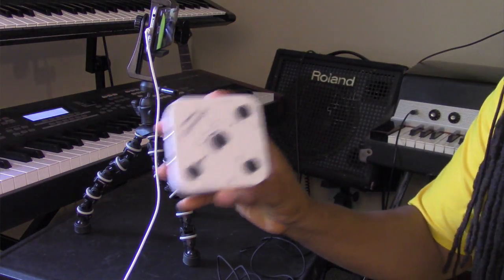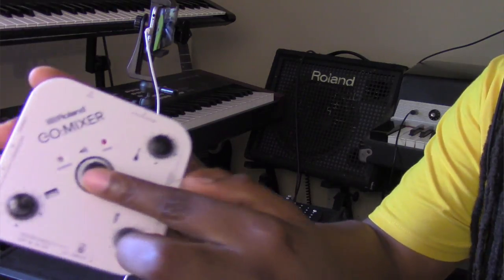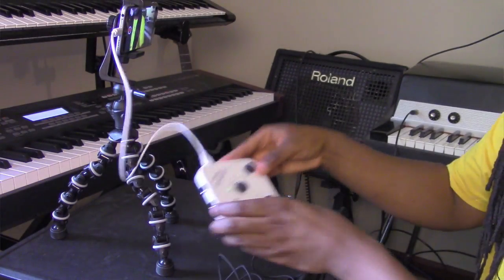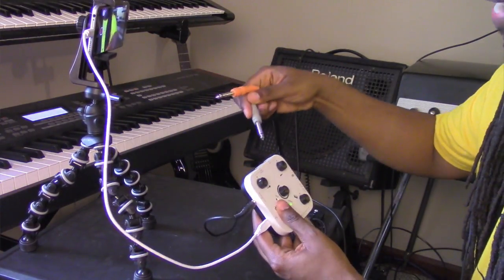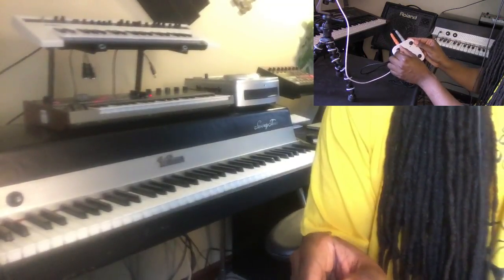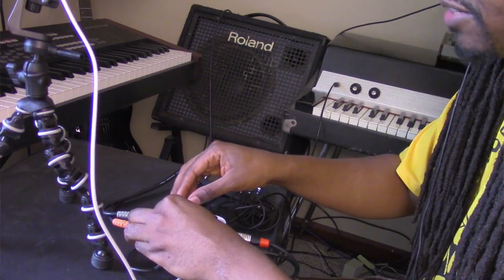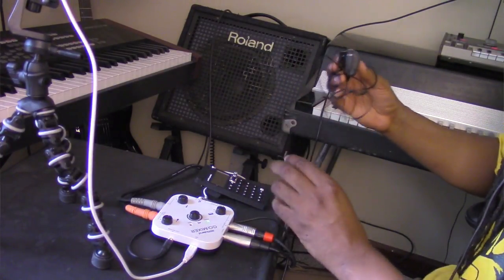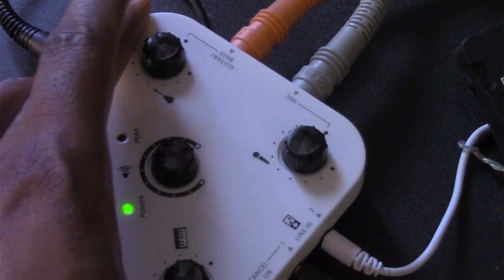Best Sound for Posting on Social Media | Roland Go Mixer Review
Imagine doing a beat cypher with at least 4 beatmakers and using your smart phone to post it live on social media with a super clean sound without having to swap out cables.  That's what this go mixer by roland allows you to do.  You could even have band practice including a singer or rapper with this thing.  Easily one of the best investments i've made this year.

I INVEST IN BITCOIN WITH COINBASE, YOU CAN TOO